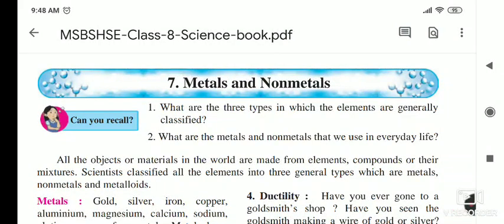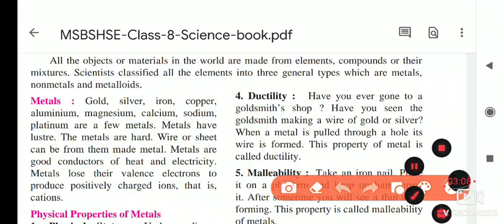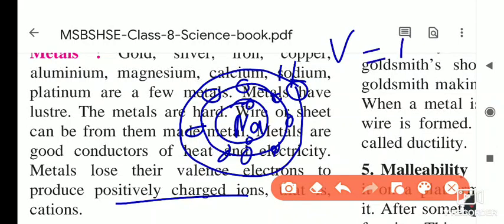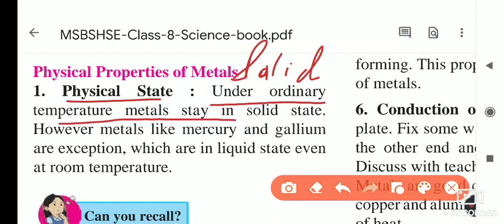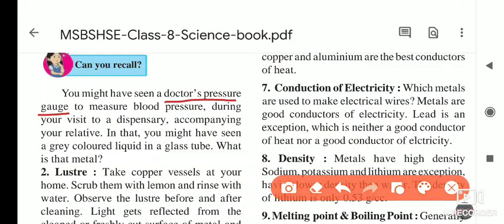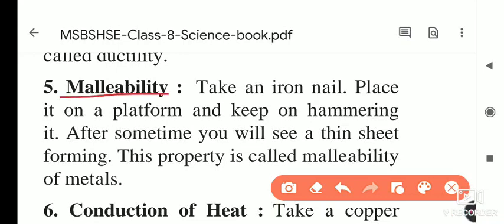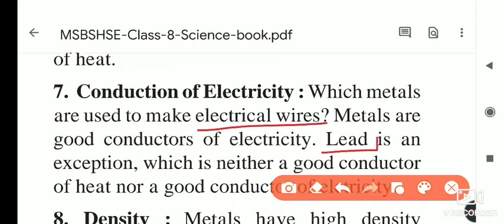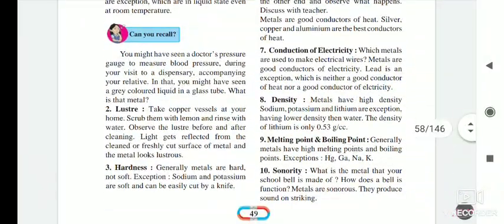7. Metals and Nonmetals(lec1)